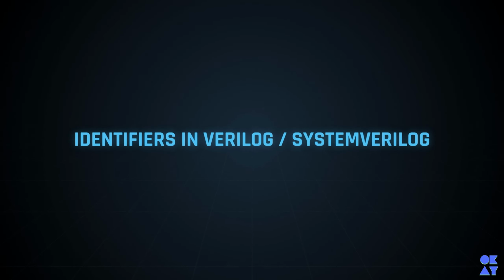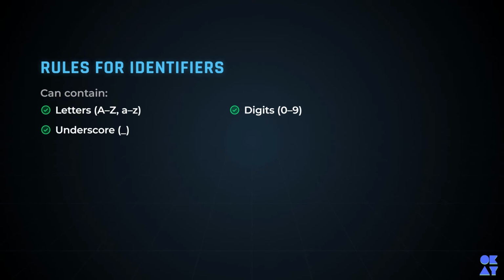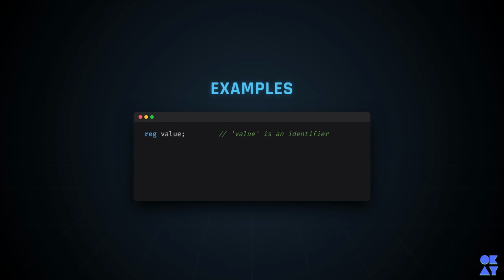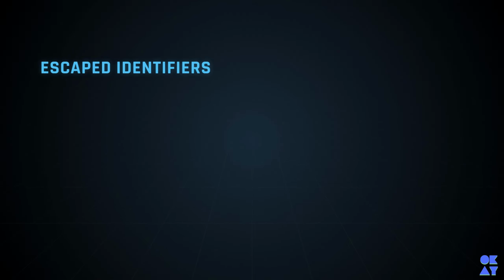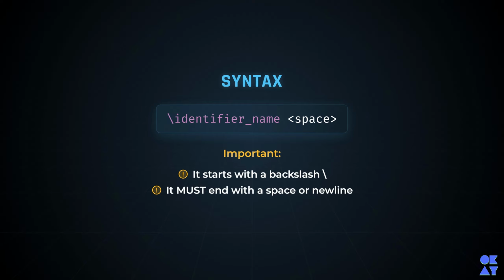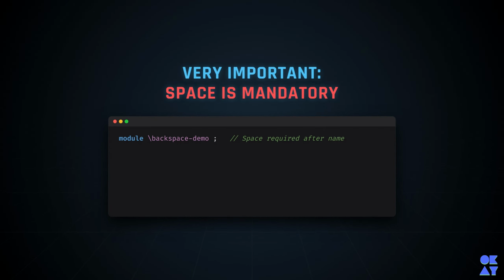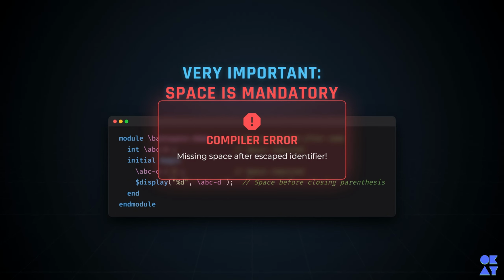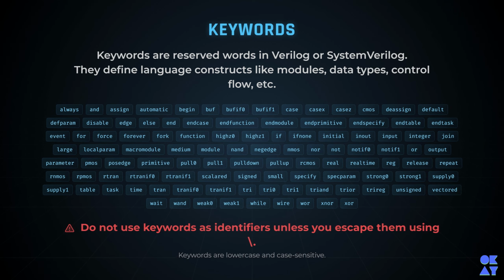Identifiers and Keywords in SystemVerilog | System Verilog Part 14 | OKAY VLSI | Escaped Identifiers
for the complete Keyword list click this link:

Identifiers and Keywords in SystemVerilog and verilog.  Escaped Identifiers in systemverilog and verilog
Identifiers are names given to variables, modules, signals, etc., to reference them in code.

They make the design readable and manageable.

Keywords are reserved words in Verilog.

They define language constructs like modules, data types, control flow, etc.

Do not use keywords as identifiers unless you escape them using \.

Verilog keywords are lowercase and case-sensitive.

In Verilog, most identifiers (like variable names, module names, etc.) follow typical rules—like starting with a letter, using only letters, digits, or underscores.

But sometimes you might want to use a name that doesn't follow the standard rules—maybe it has a space, symbol, or starts with a number. In such cases, you can use an escaped identifier.

An escaped identifier lets you use special characters or reserved words as names.